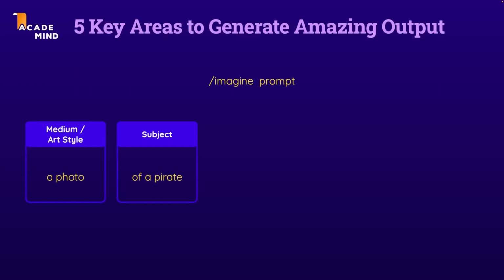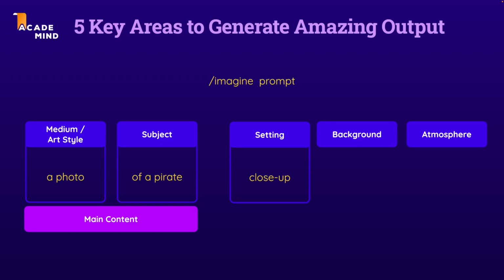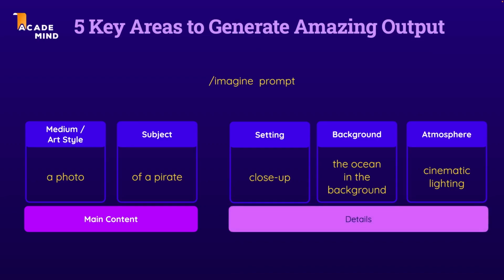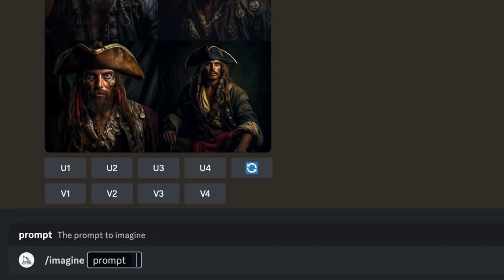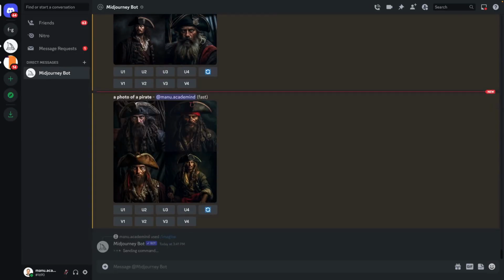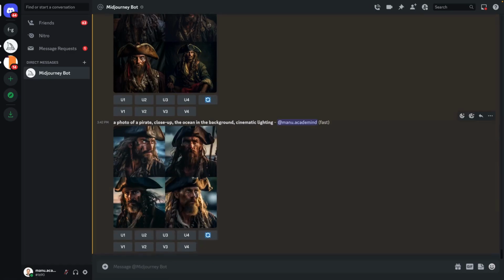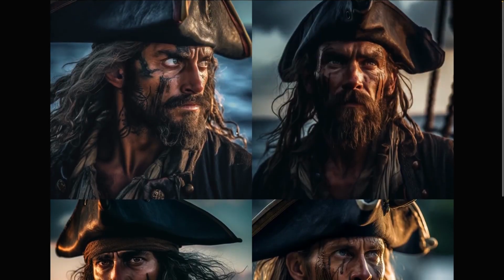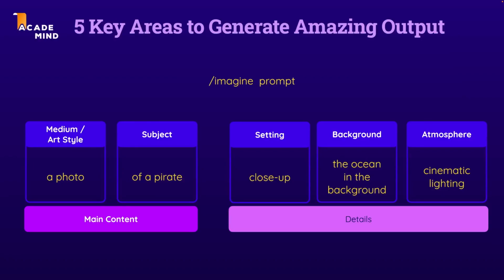139 Defining the Details 406K